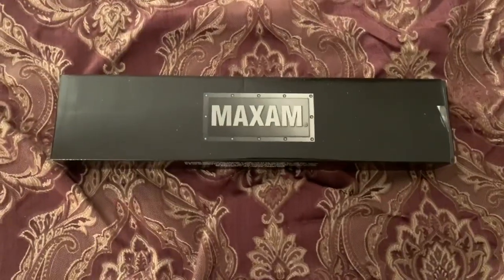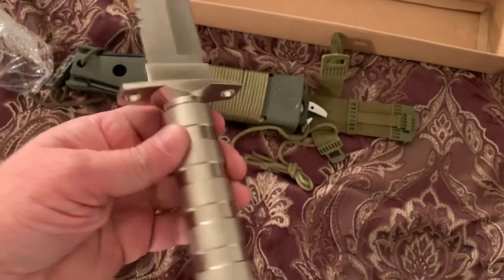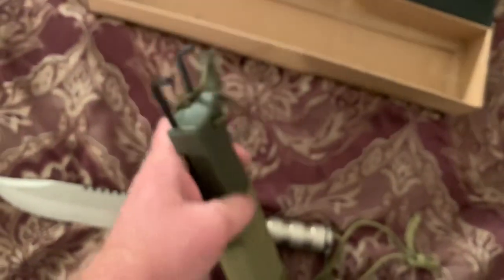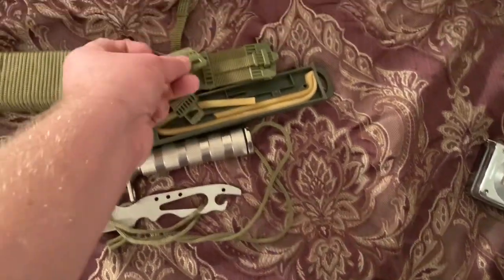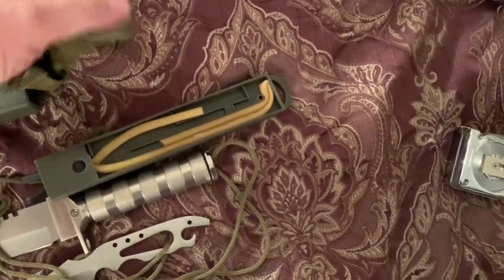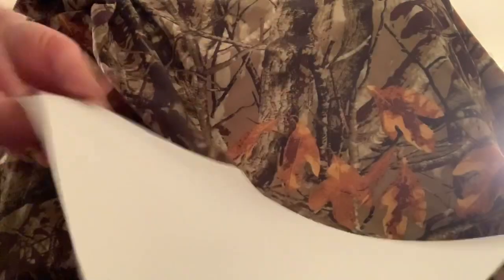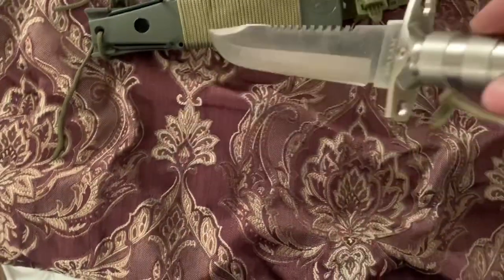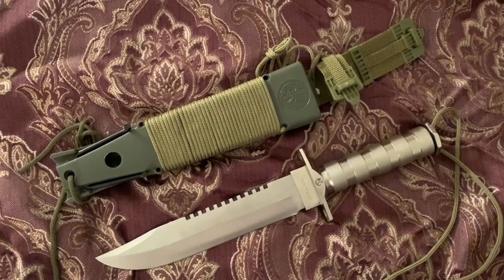MAXAM Survival Knife.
Unboxing the MAXAM survival knife,  I purchased on Amazon.com.    It's 14.5" inches overall.  7.75" blade.  5" handle.  stainless steel, hollow handle, survival supplies inside the handle, compass, sharpening stone, paracord, plastic sheath, backup mini knife, slingshot, signaling mirror, etc., etc., .  $22.00 shipped from Amazon.com